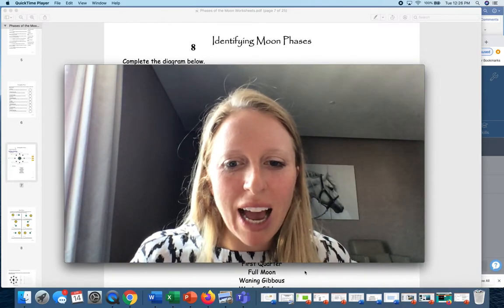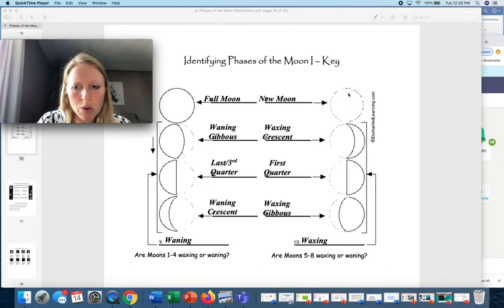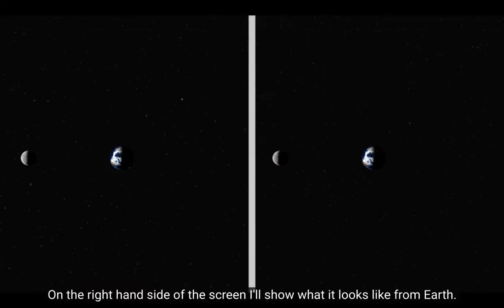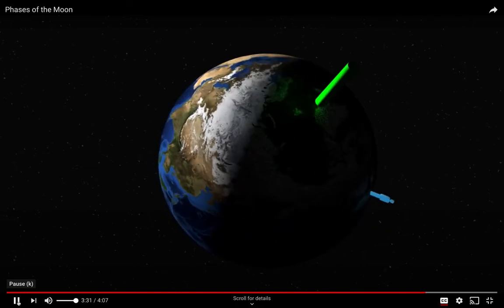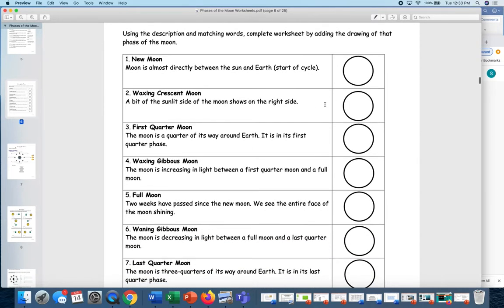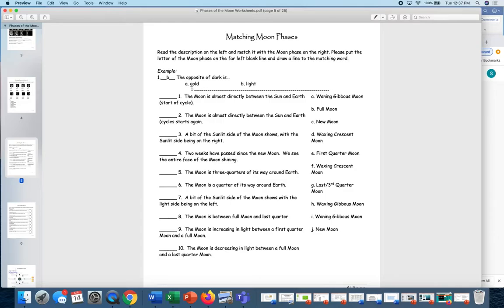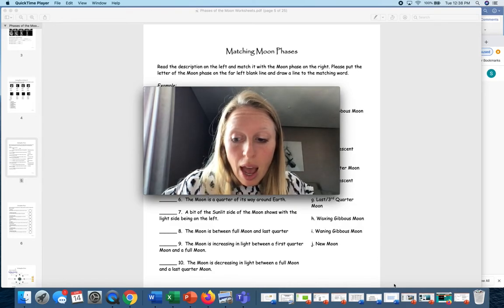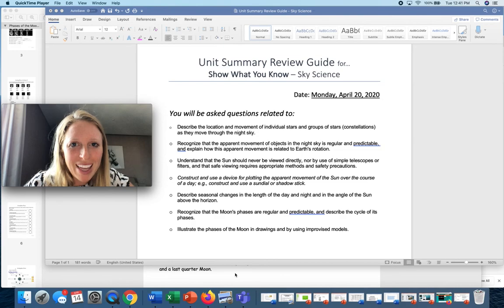Phases of the moon models - April 14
Here is todays follow up lesson!